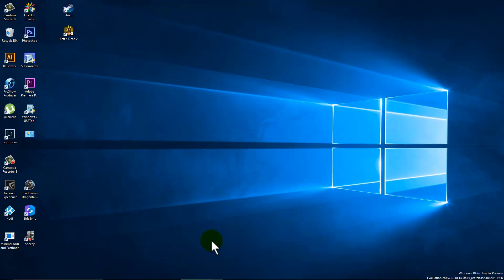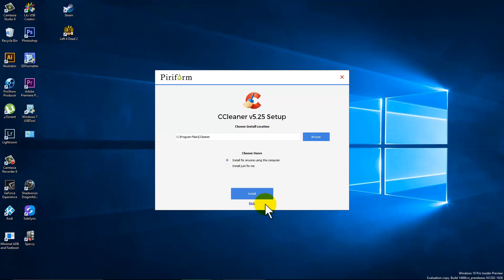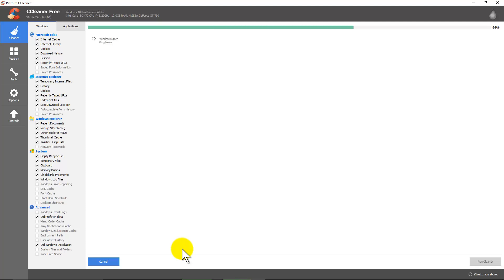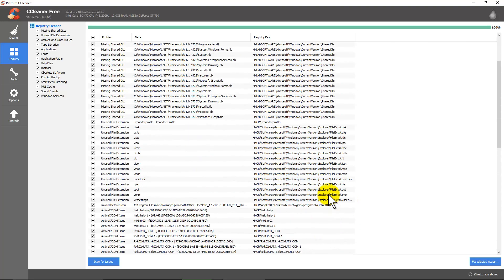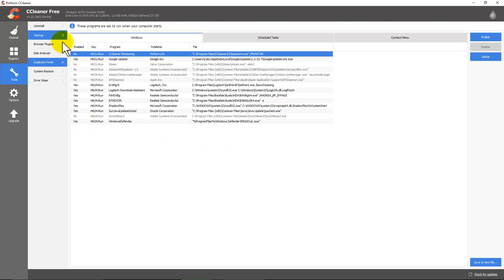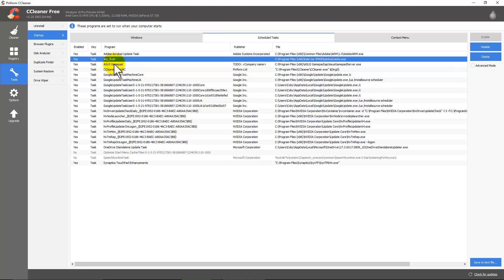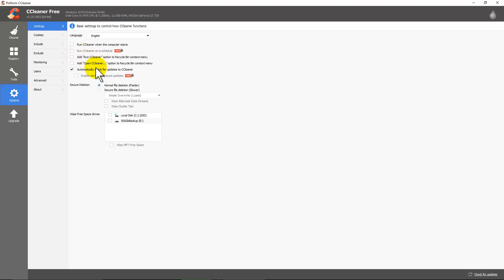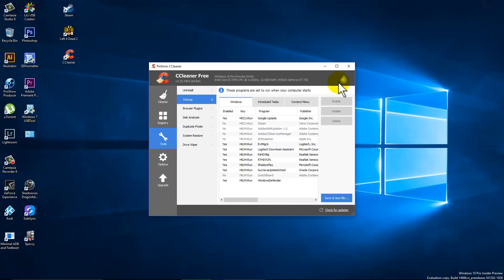CCleaner on Windows 10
Need to clean up Windows 10?  Here's a program to help get you started with the basics.  Clean your cache, clean the registry, uninstall programs, and change your start up programs all with CCleaner